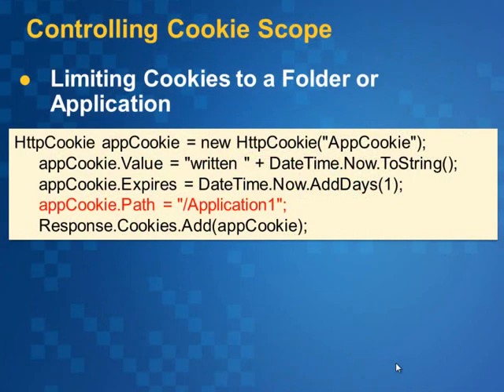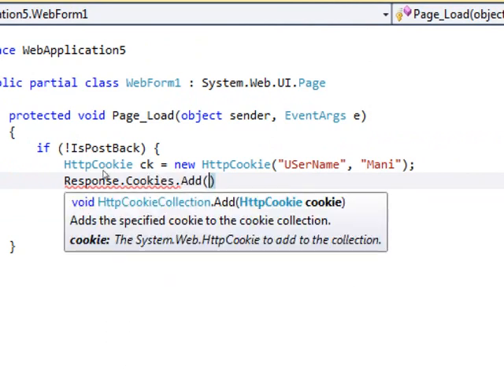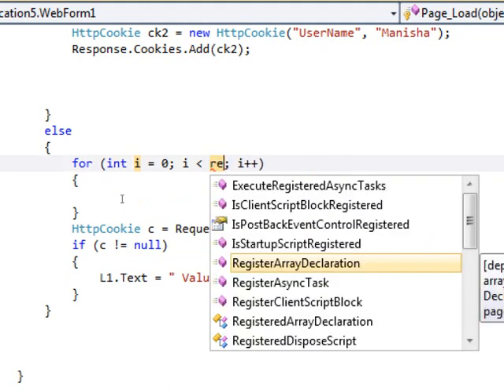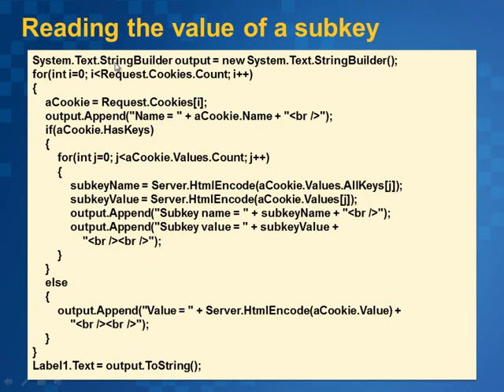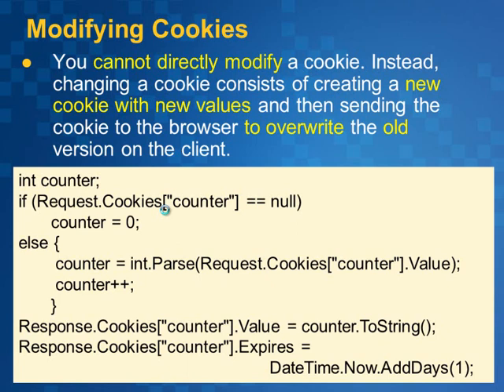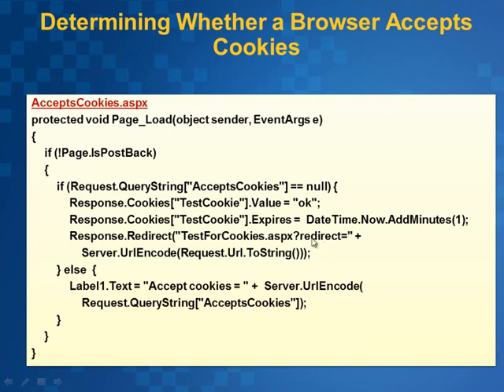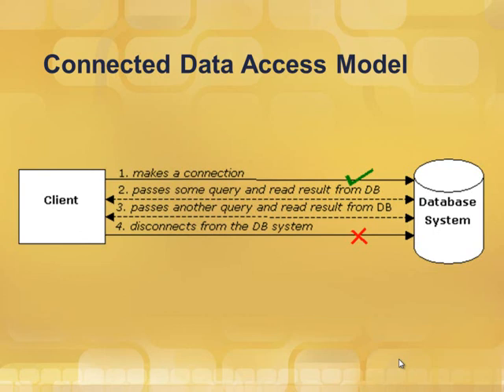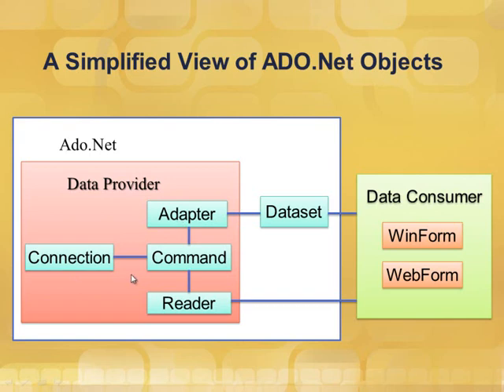ASP NET Cookies Part II and ADO NET